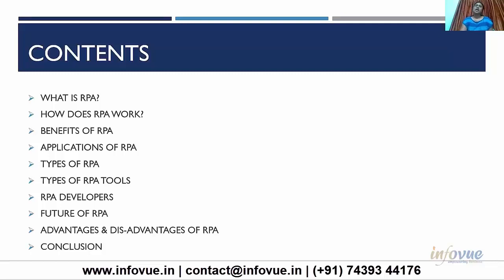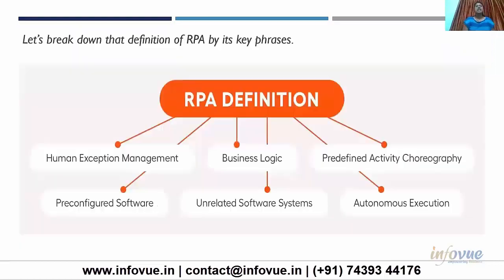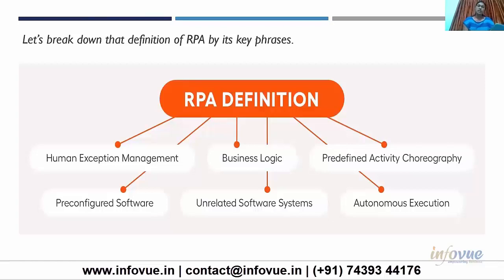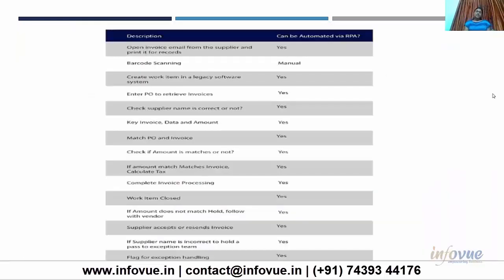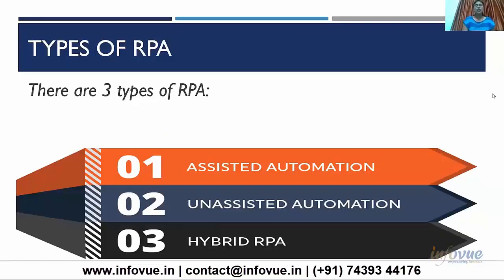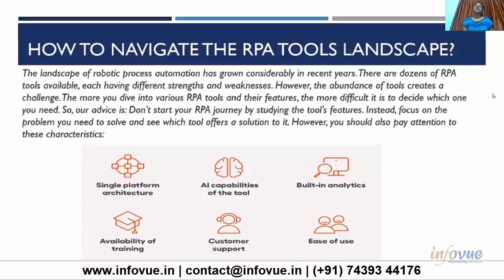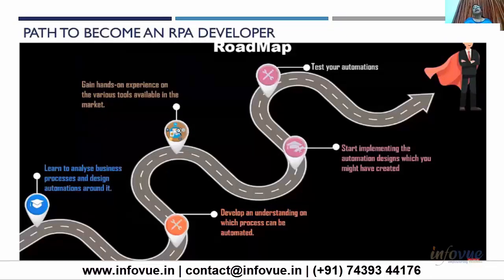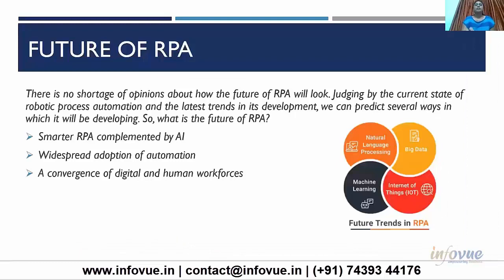"ROBOTIC PROCESS AUTOMATION" - MEGHANA INDUGABALLI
"AUTOMATION IS GOOD, SO LONG AS YOU KNOW EXACTLY WHERE TO PUT THE MACHINE" - A Techvue Presentation by INFOVUE Team.
You can get the updates at our Social Medias,